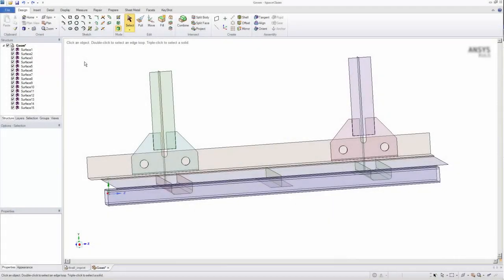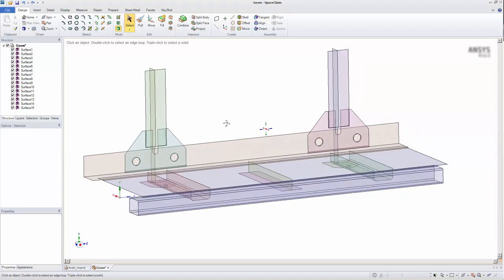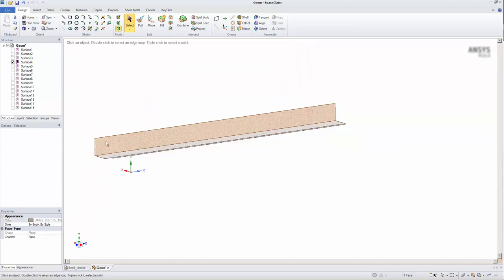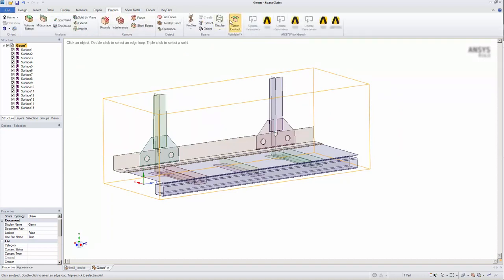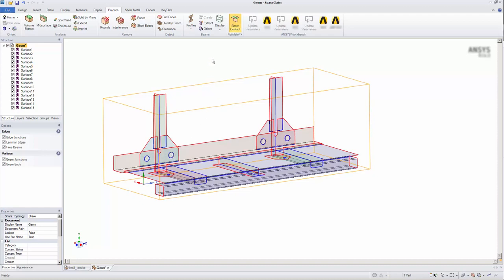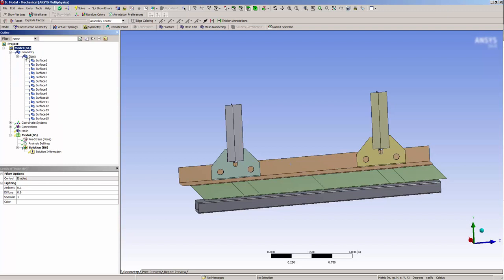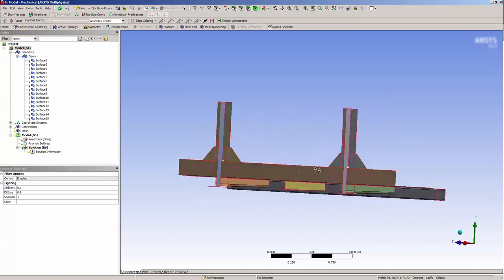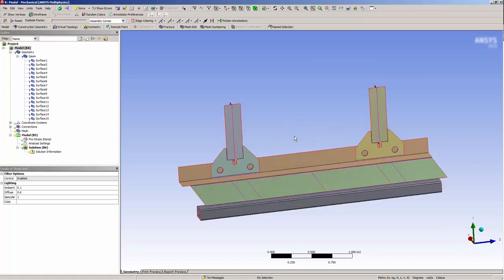ANSYS SpaceClaim - Shared Topology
This ANSYS How To video will demonstrate how to share topology upon the transfer of geometry from ANSYS SpaceClaim to ANSYS Mechanical. Shared topology can be used to connect parts geometrically, rather than by contact or in the mesh. ANSYS SpaceClaim Direct Modeler is the easiest and fastest solution to prepare geometry for simulation. SpaceClaim's direct modeling solution speeds up time to analysis by removing the geometry bottleneck, and it shortens the time needed for analysis by allowing engineers to simplify models during pre-processing. SpaceClaim also provides a CAD neutral environment, freeing engineers to focus on the physics and modeling. ANSYS Mechanical software is a comprehensive FEA analysis (finite element) tool for structural analysis, including linear, nonlinear and dynamic studies. The engineering simulation product provides a complete set of elements behavior, material models and equation solvers for a wide range of mechanical design problems. In addition, ANSYS Mechanical offers thermal analysis and coupled-physics capabilities involving acoustic, piezoelectric, thermal???structural and thermo-electric analysis.  SpaceClaim provides 3D modeling software to create, edit, and modify CAD or STL files for design, reverse engineering, simulation, manufacturing, 3D printing, and sheet metal.